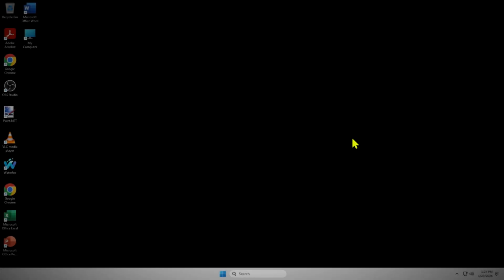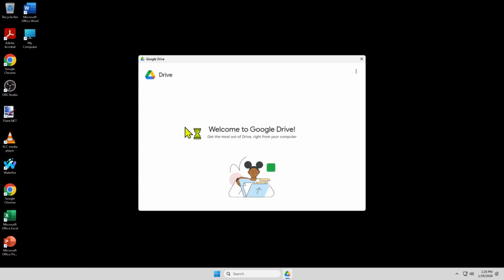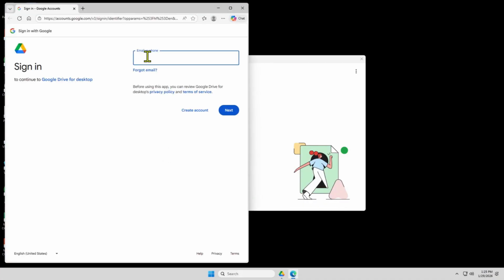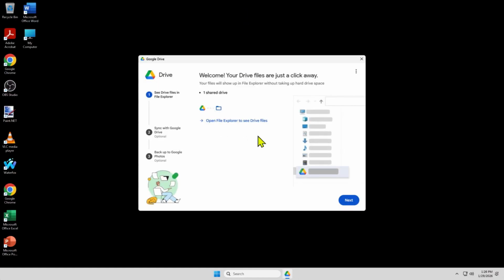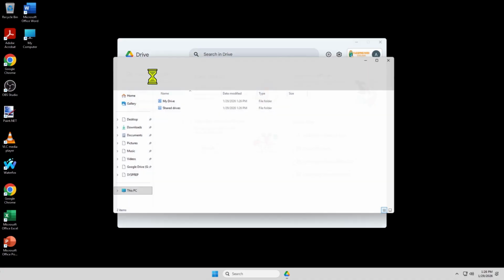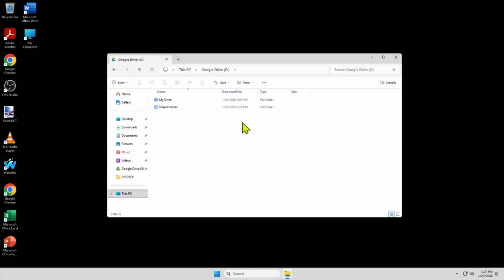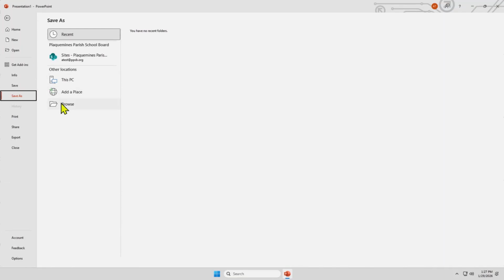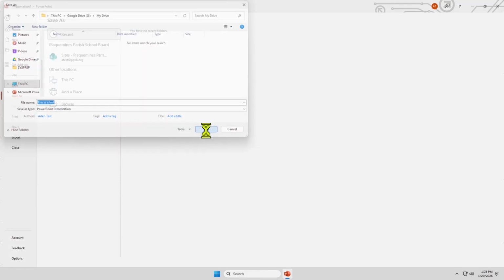Configure Google Drive on Windows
This video provides step-by-step instructions for setting up Google Drive on a Windows computer. The tutorial covers how to sign in to the Google Drive desktop app, complete the initial setup, and access files through File Explorer and common applications such as Microsoft Office.

In this video, you will learn how to:
 Open and sign in to the Google Drive desktop application
 Complete the initial setup process
 Access Google Drive files from File Explorer
 Open and save files directly from applications like PowerPoint